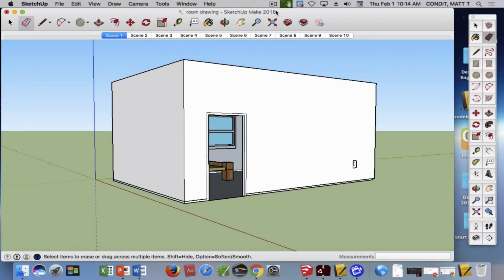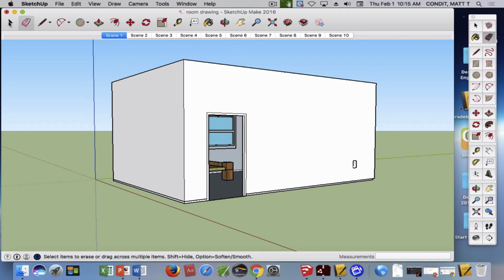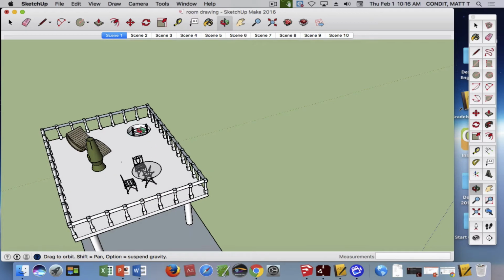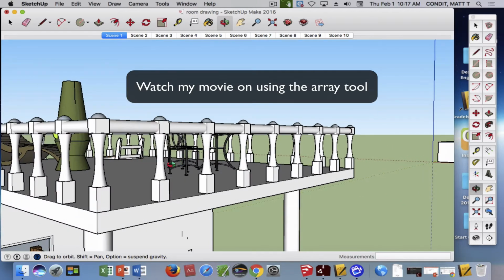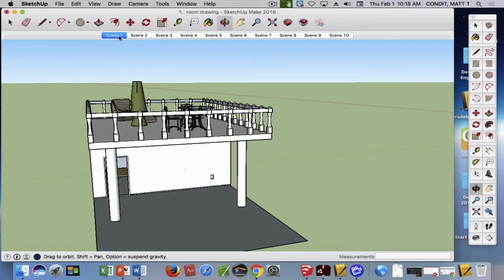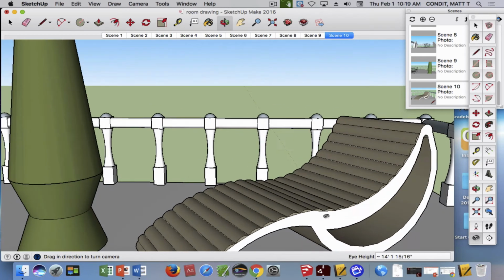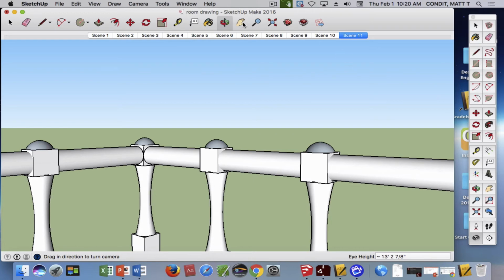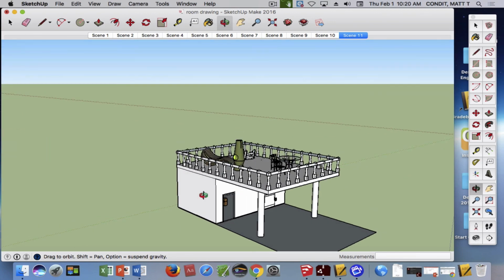Room Drawing Movie